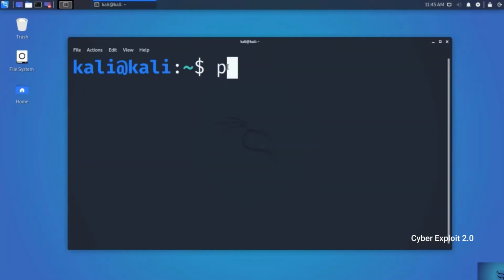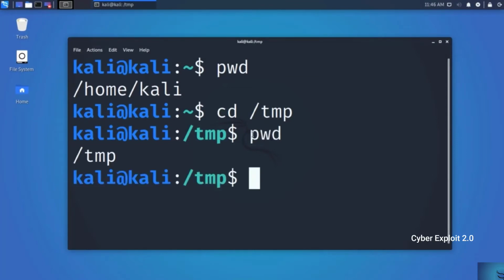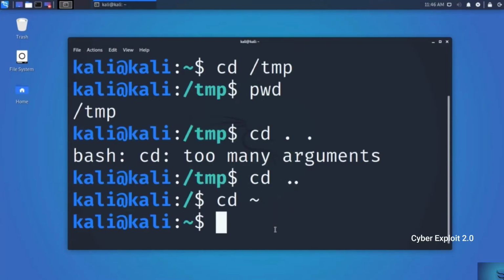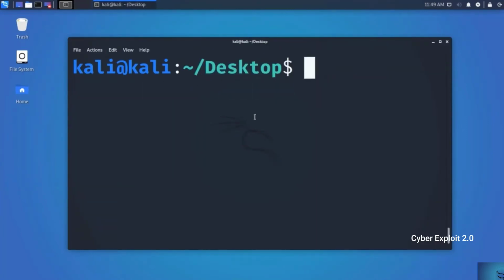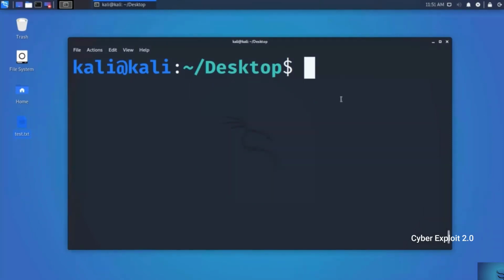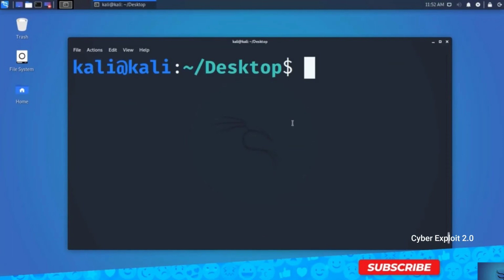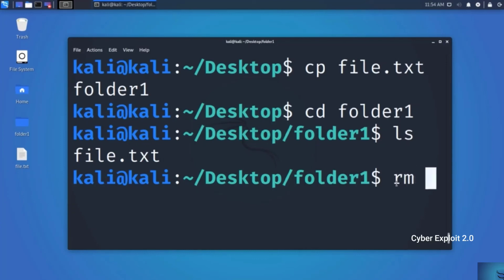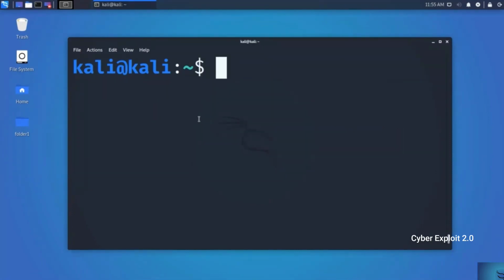Manage and manipulate files directory kali linux Finally Revealed || CE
In Kali Linux, we use mv command to move files and directories

If you love this video, please do share the video

Cyber Exploit 2.0
Suman raj